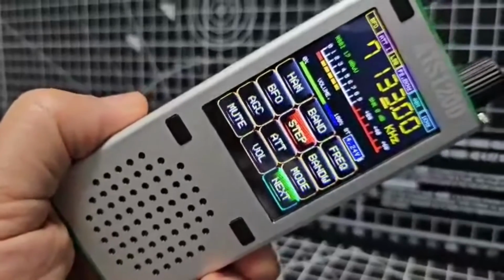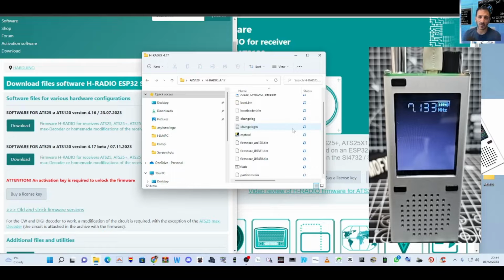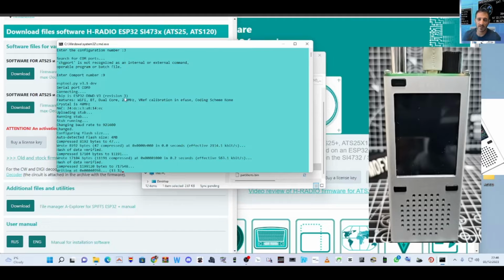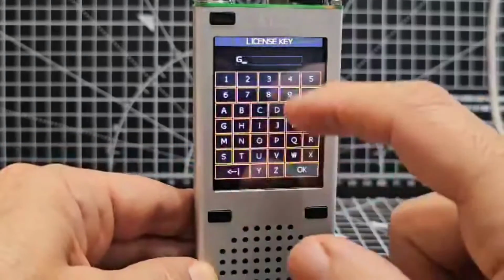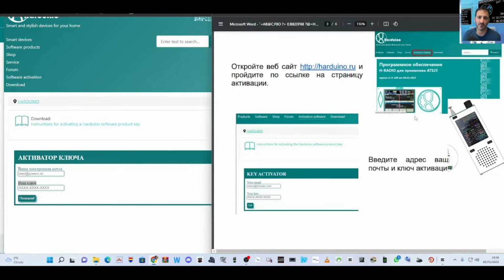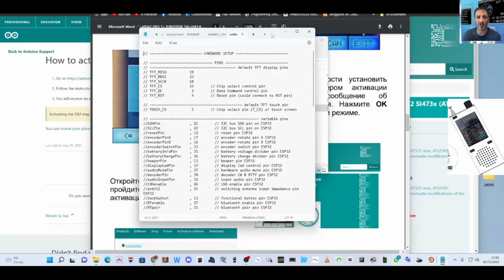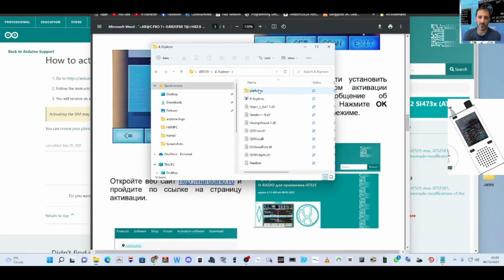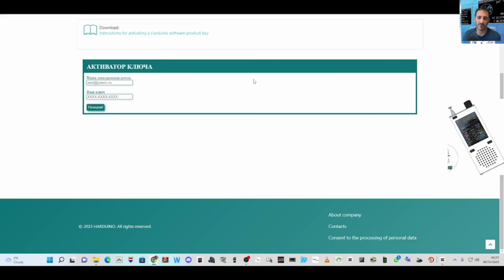ATS-120D - FULL INSTALL - HARDUINO UPDATE FIRMWARE PROCESS air 4.7 FT8 Decode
HARDUINO FIRMWARE UPDATE